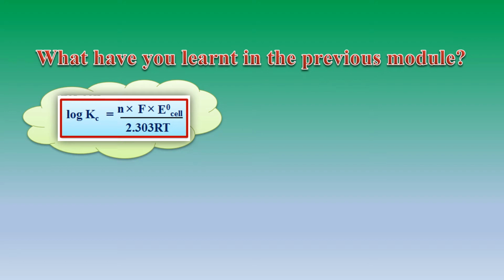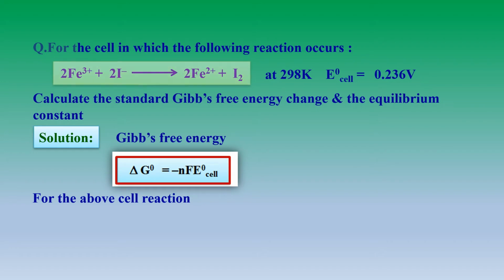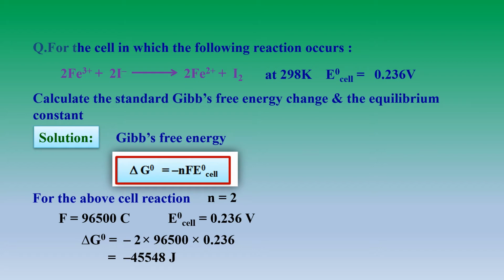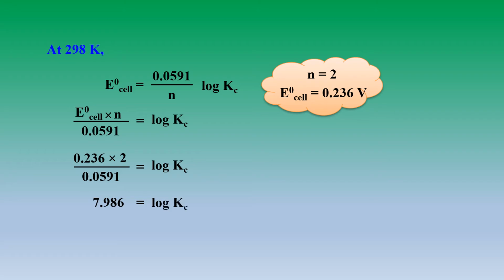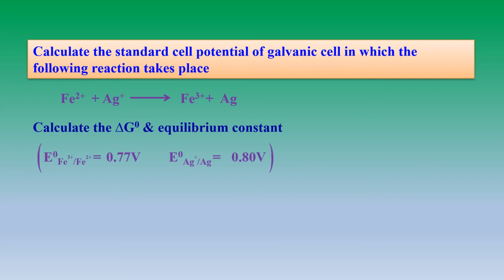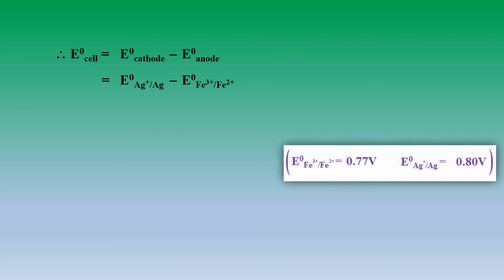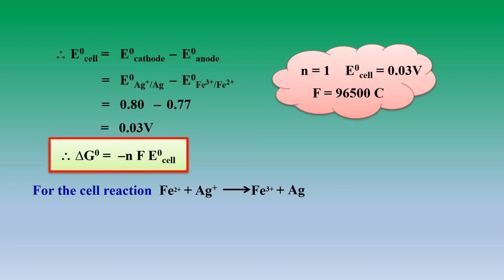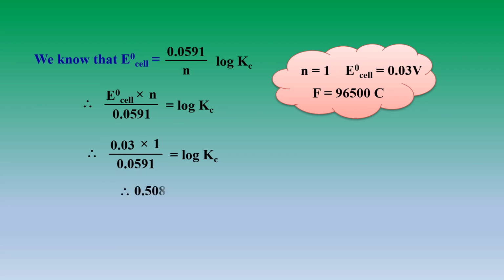8. Numericals on Gibbs Free Energy and Equilibrium Constant